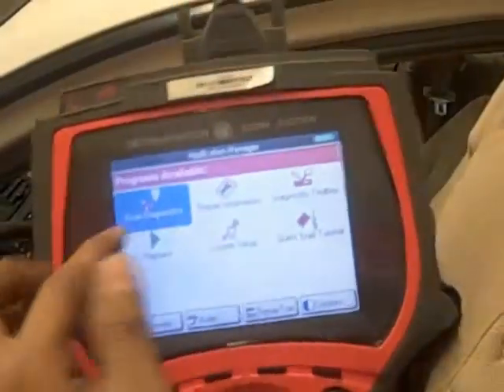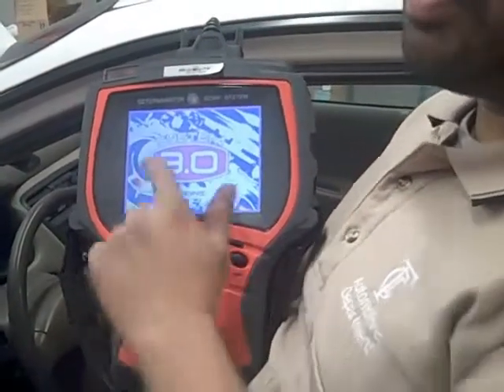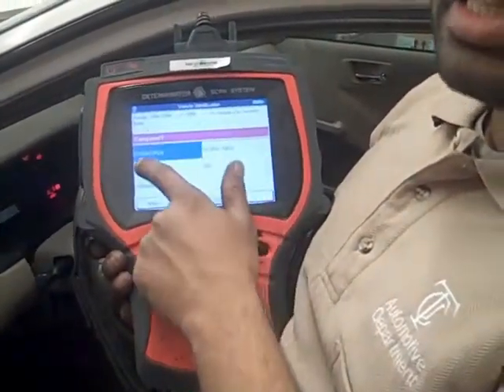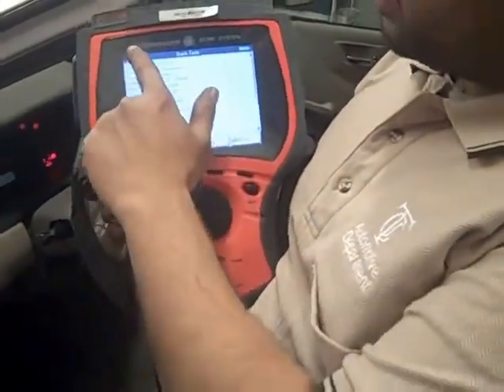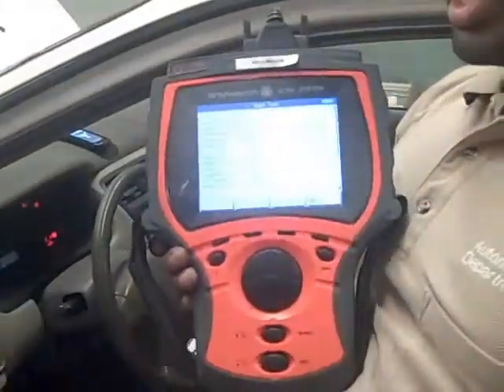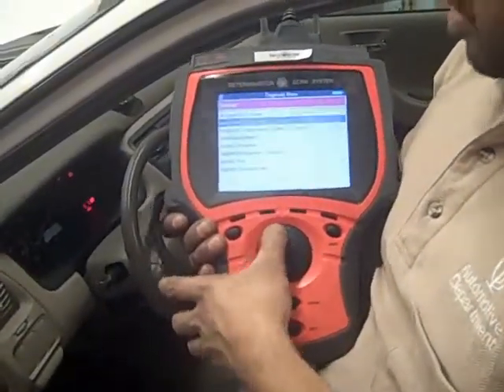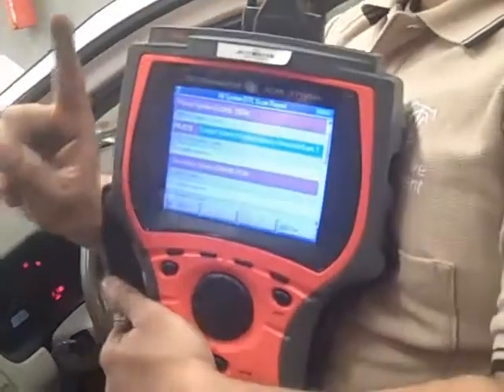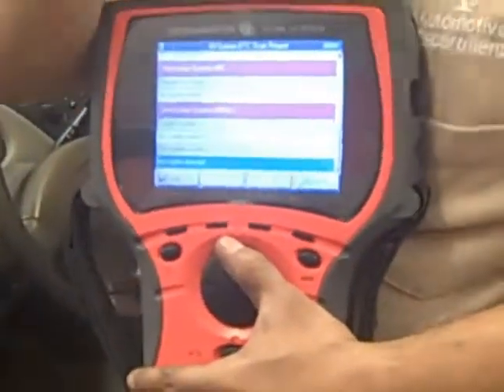Scan Tool Hookup and Code Retrieval